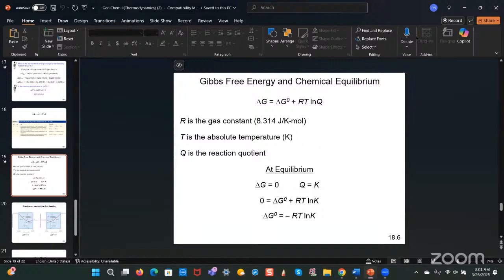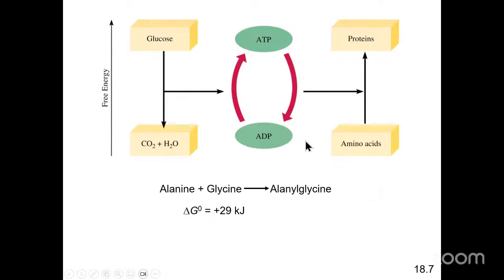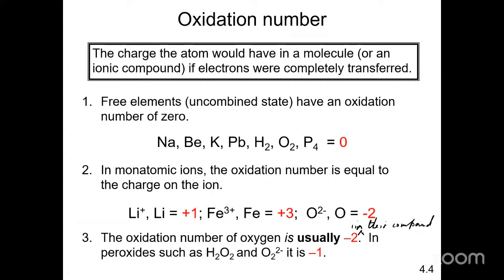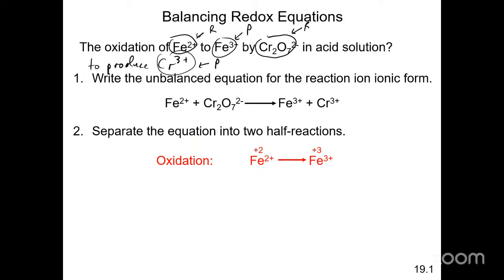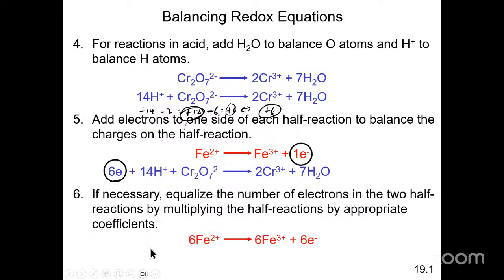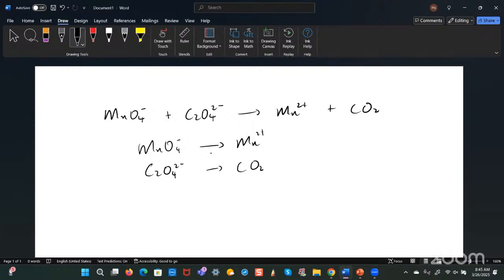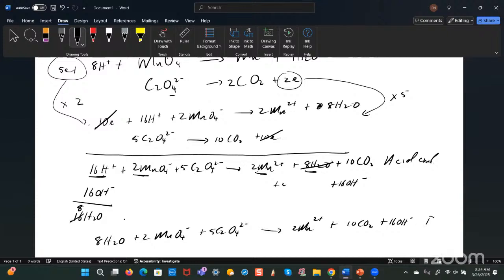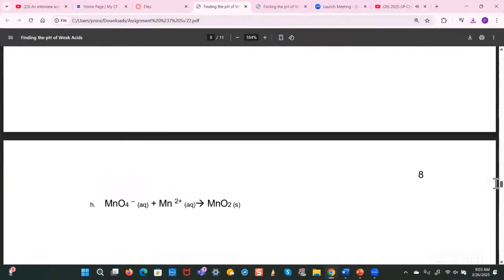2025-SP-CHM2046-01: General Chemistry II